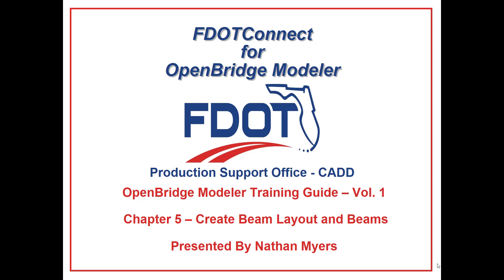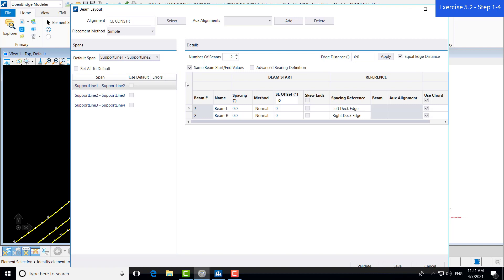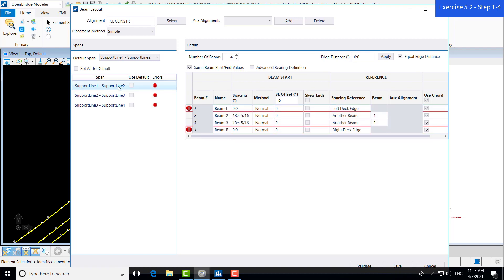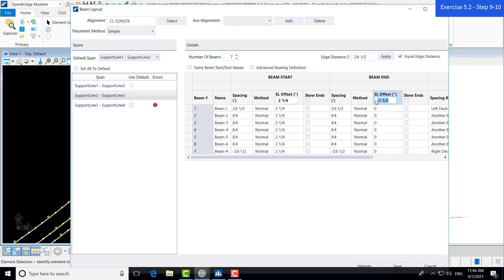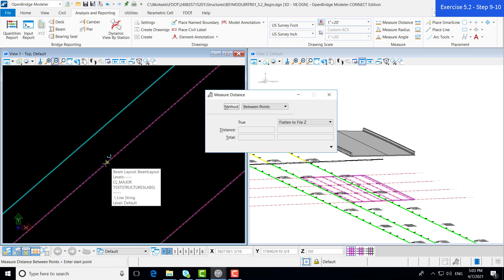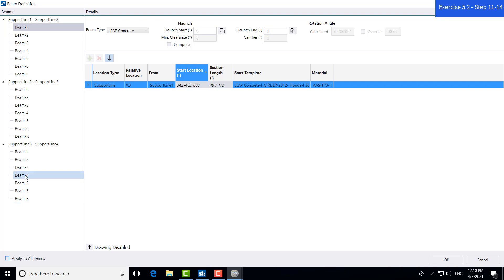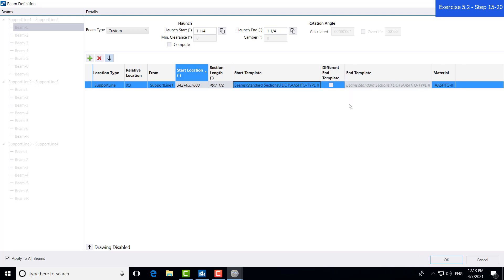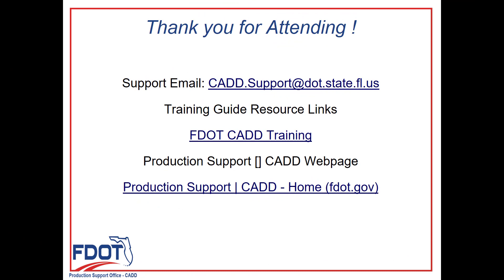FDOTConnect (OBM) Bridge Design & Modeling - Chapter 5 Part 2 (Create Beam Layout and Beams)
Table of Contents:

00:00 - Introduction
00:29 - Background on Beam Modeling
01:26 - Create Beam Layout
11:23 - Create Beams